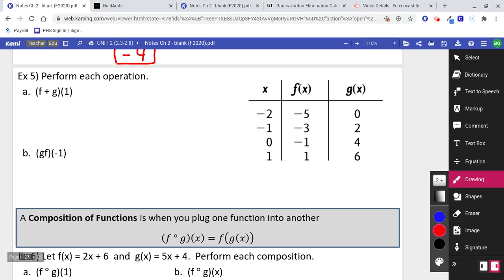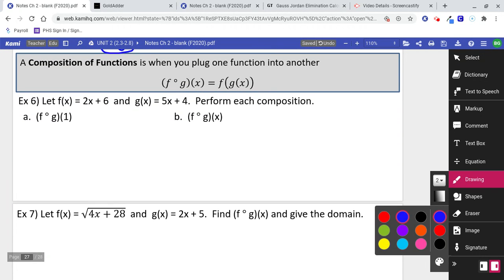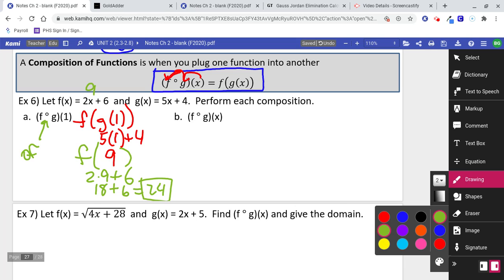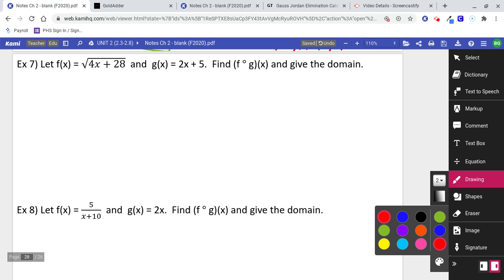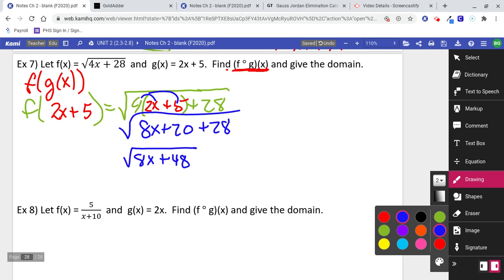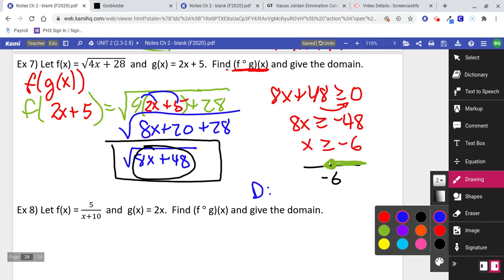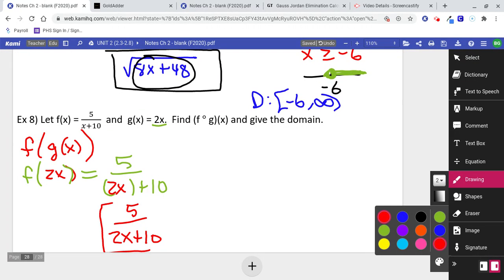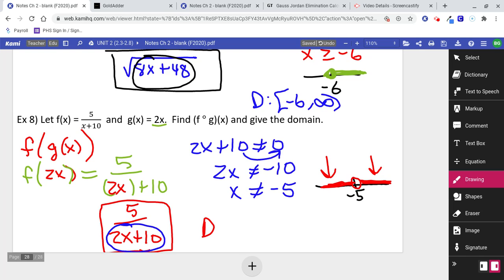CA 2.8 part2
College Algebra Notes 2.8 Function Operations and Composition part2